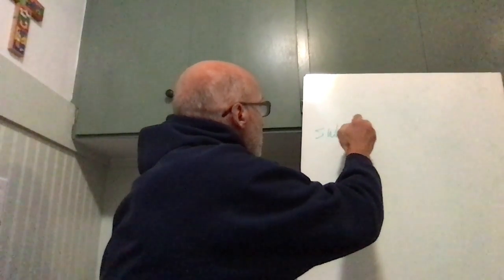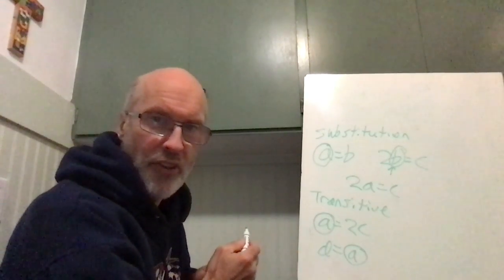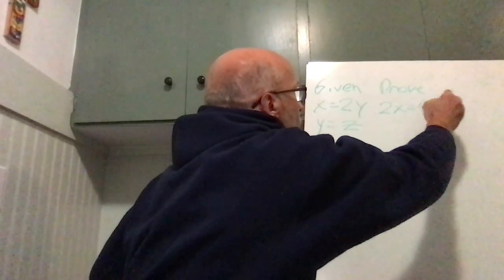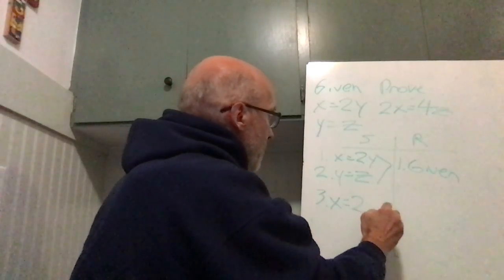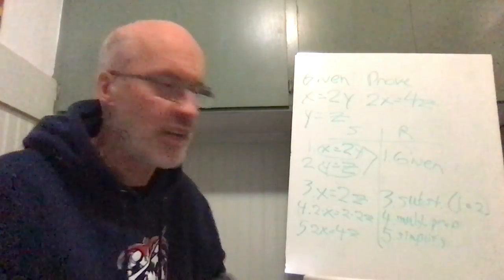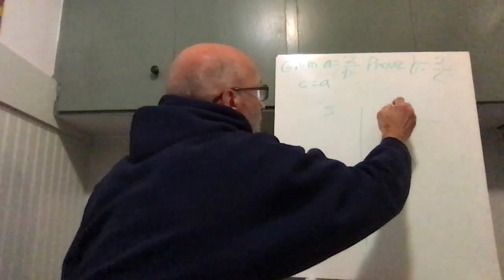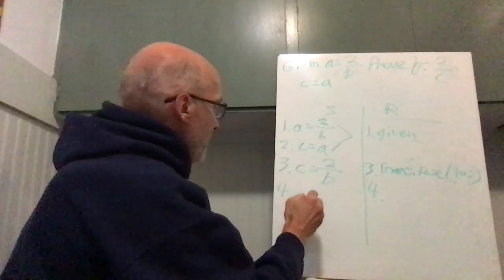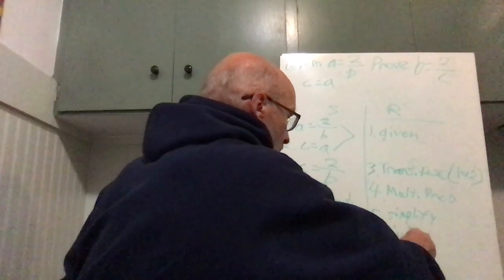Writing Proofs 102 (using Substitution and Transitive Properties)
This video is about Writing Proofs 102